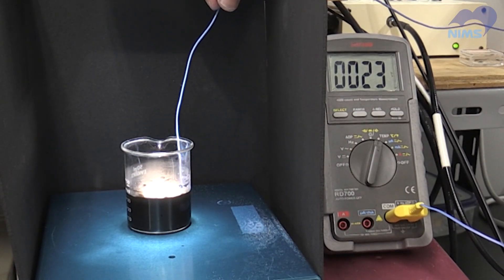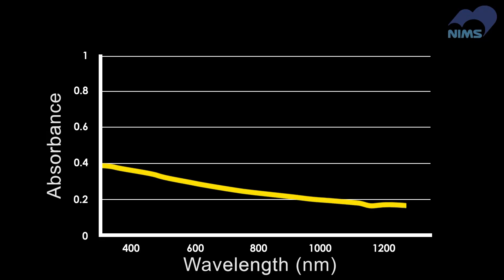Amazing! Water evaporates rapidly thanks to nanoparticles that convert sunlight to heat (2018/03/15)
Only a few seconds after exposing a water surface to sunlight, vapor appears.

Although the water remains at room temperature, it vigorously emits steam.

This mysterious phenomenon is made possible with novel nano particles developed by NIMS.

This is promising for the desalination of seawater because of its highly efficient conversion of sunlight to heat.